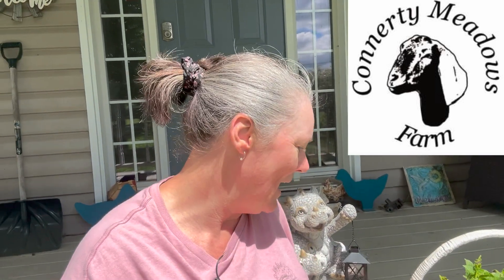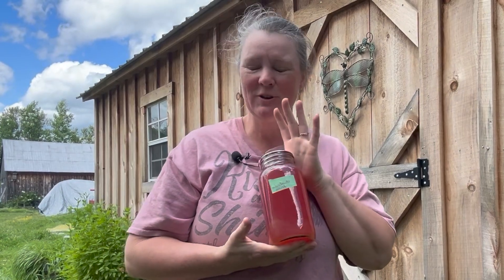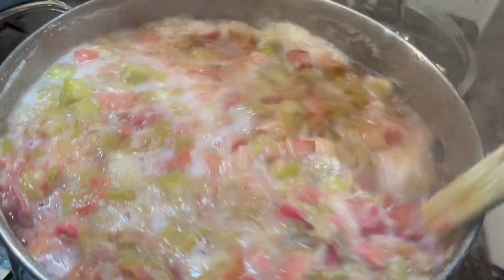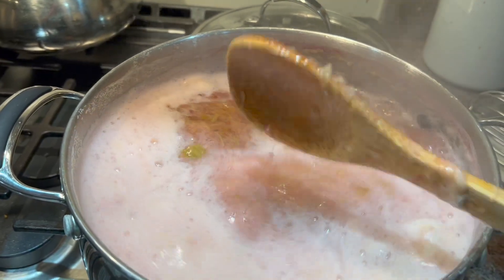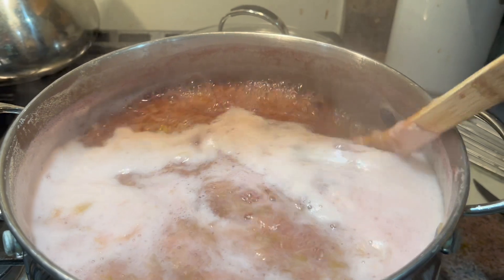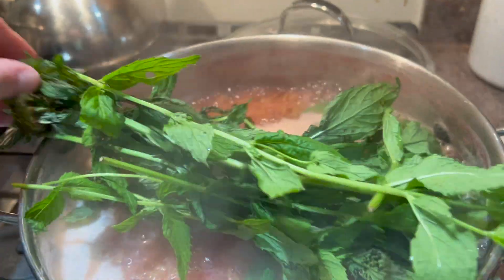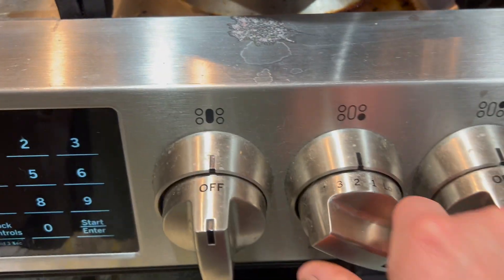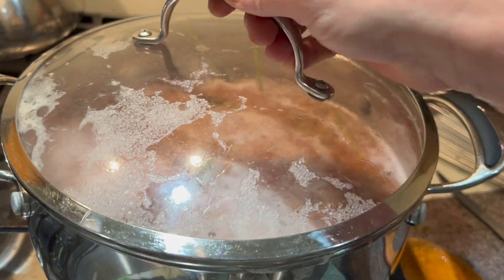Rhubarb Mint Concentrate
In the early summer when you are over run with both mint and rhubarb, make this refreshing drink to have right away or can it for a summery drink in the middle of the winter blues.